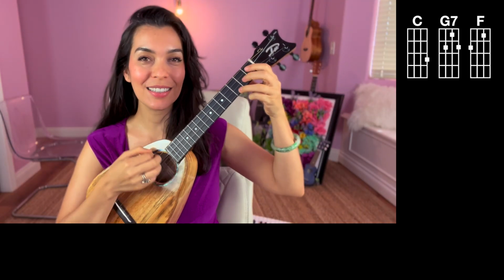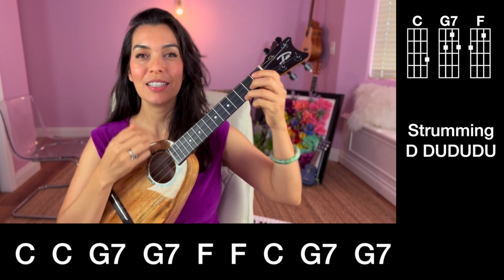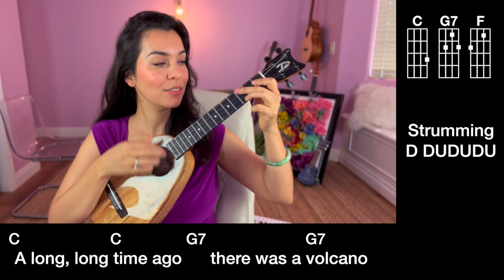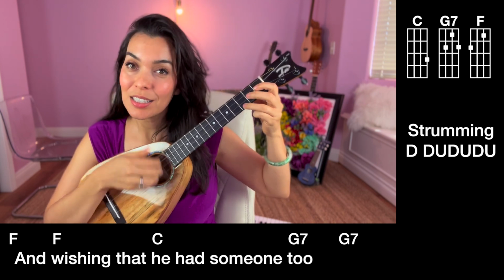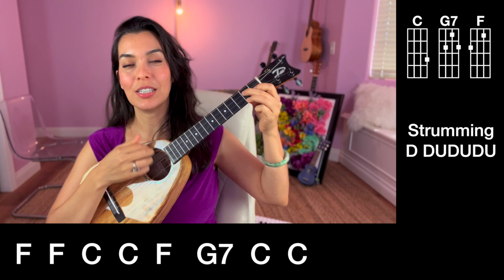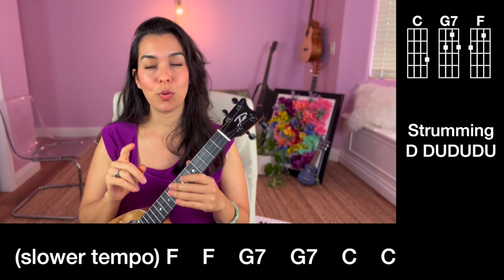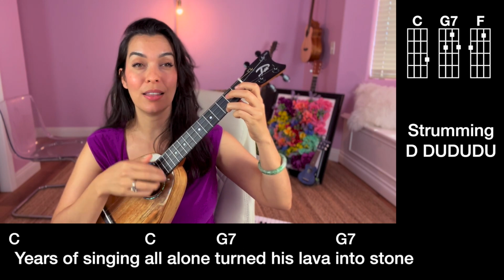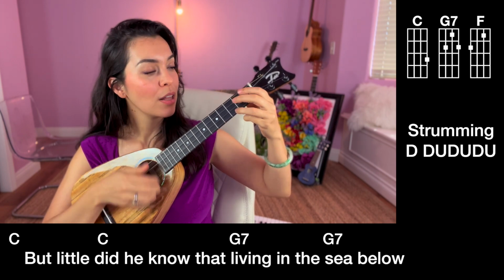Song 3 | LAVA | Uke Should Know Challenge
Welcome to the 2022 Ukulele Challenge, Uke Should Know!
The goal of this challenge is to help you learn 10 iconic songs that every ukulele player should know. You will learn the songs on my channel and do the play-alongs on my friend, Abby's, channel.